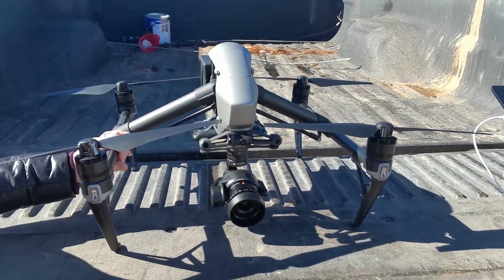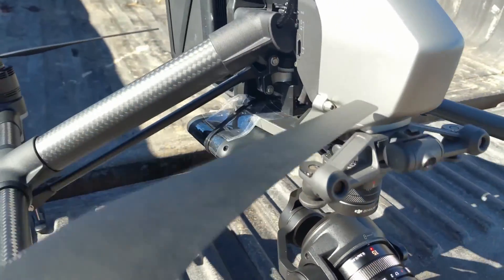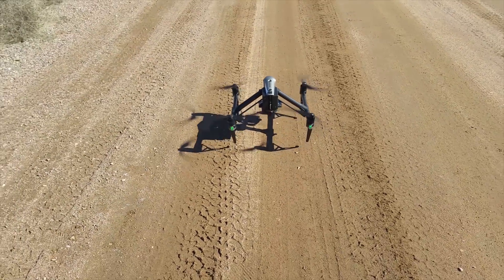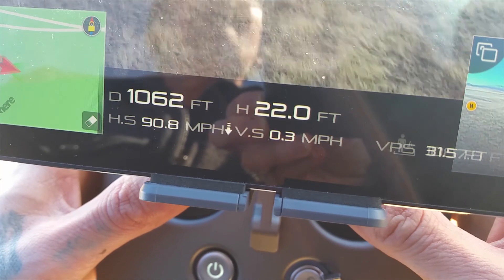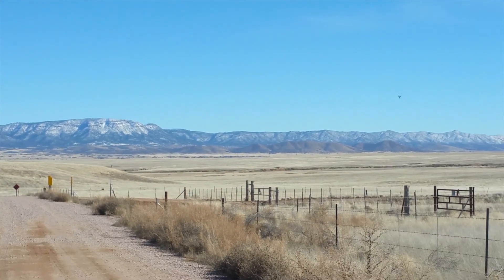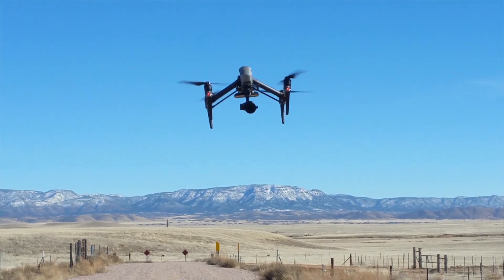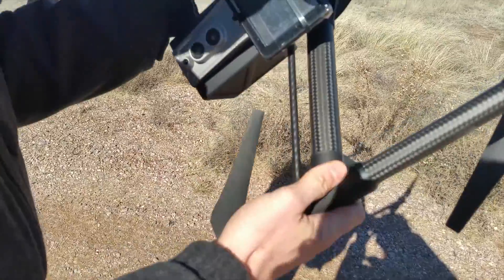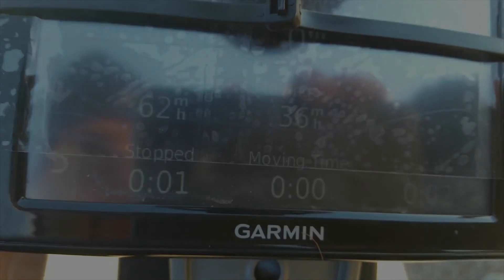DJI Inspire 2 Pro FLIP Speed Test 2 Review w/ GARMIN GPS attached Prescott Phoenix AZ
Here is our second speed test with our new DJI Inspire 2 Pro. Our first test only relying on the DJI GO 4 app said we we're doing 80.6 MPH. DJI's new claims are that it will travel at 58 MPH. So where is the discrepancy? To find out we decided to attached our Garmin GPS to the bottom of the Inspire 2, which independently records the top speed at which it travels.  The true speed has been revealed!
Also did you know the Inspire 2 could do flips?